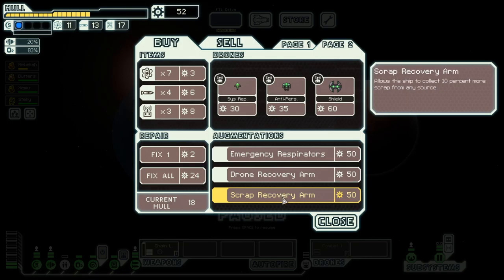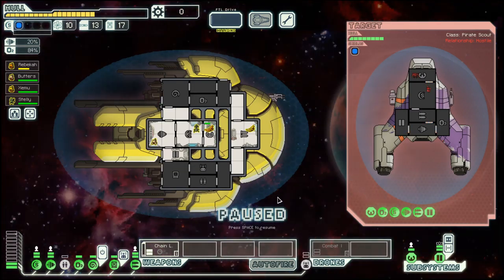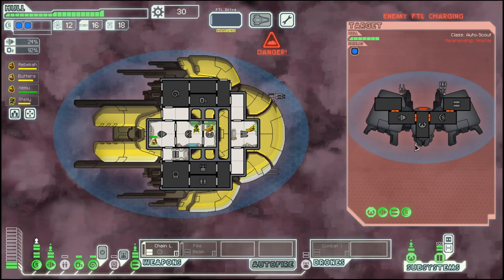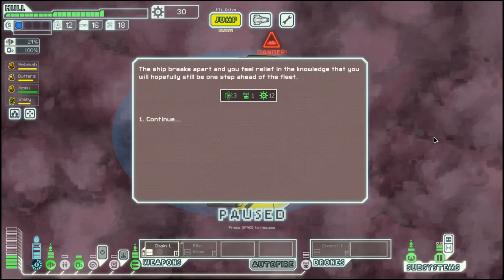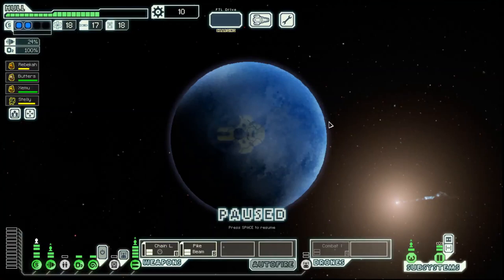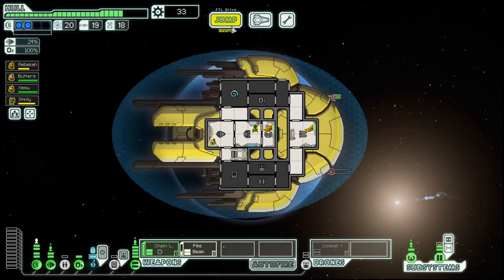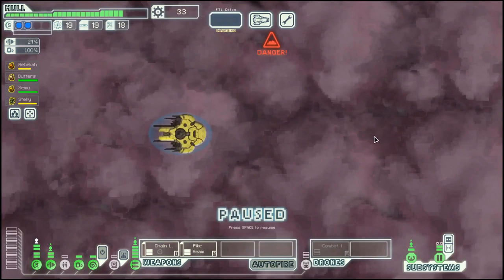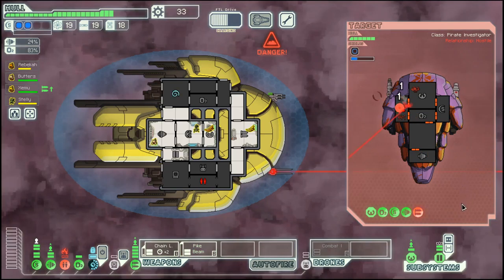FTL - S41E2: Slug Cruiser C - Buying a Weapon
Completed vessels
Rock Cruiser C             Season 40